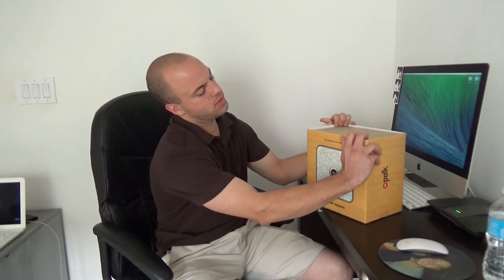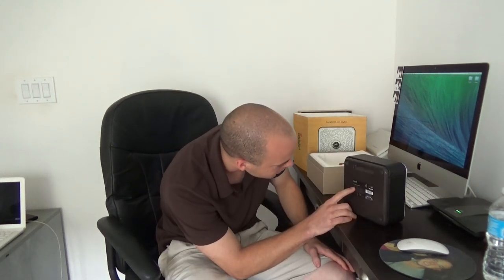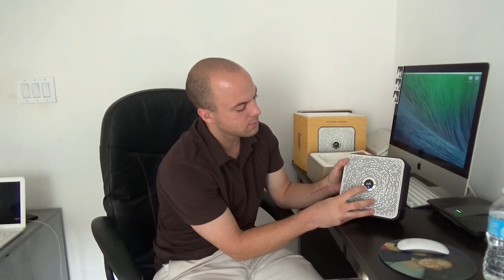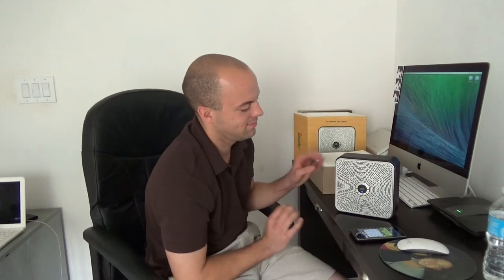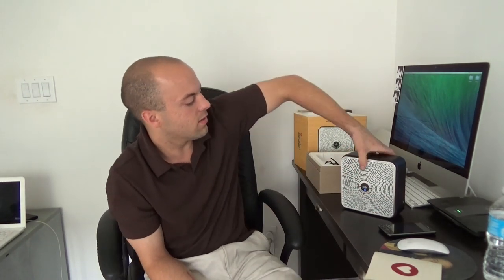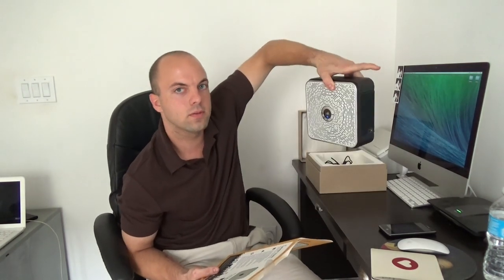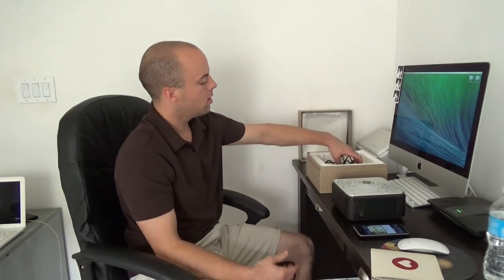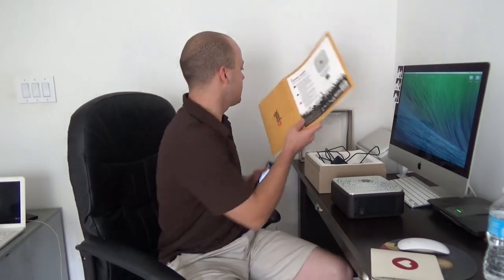Polk Audio Camden Square Wireless Portable Speaker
When it comes to music, we’ve all got our favorites. When it comes to sharing that music, no other wireless portable speaker does it like the Camden Square. With a 24-hour battery life, all that music doesn’t have to stay tucked away on all those playlists on all those smartphones. The Camden Square is a great way to share the music you love and keep the party going. Camden Square is more than a compact Bluetooth wireless speaker. It’s your best friend when it comes to setting the mood, turning up the party and discovering the rich, diverse world of other people’s music. It’s so easy. Slip it into a knapsack or carry-all and head for the beach, the mountains, your next bike polo tournament, or your friend's house next door.